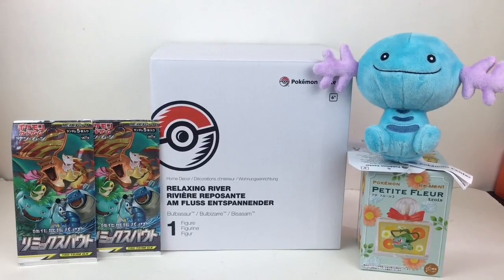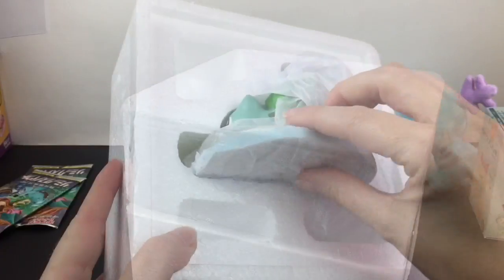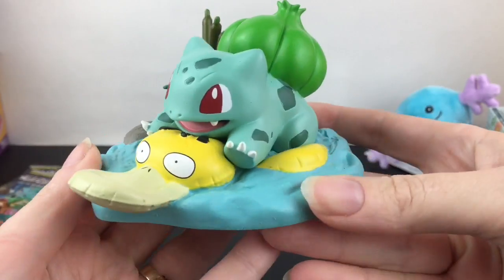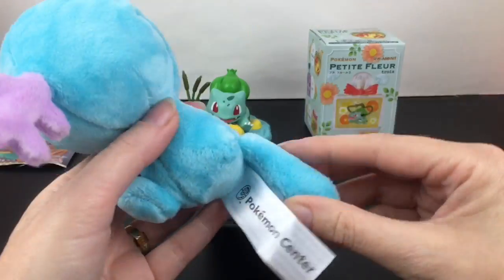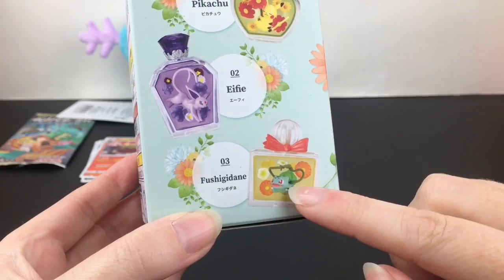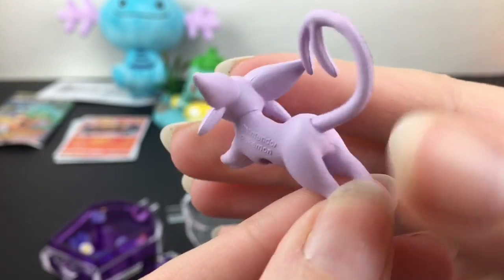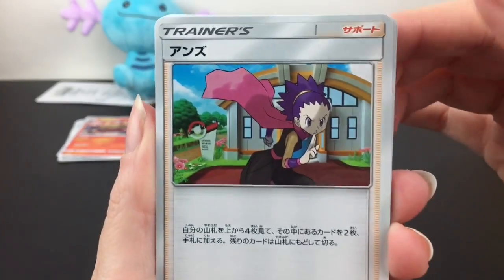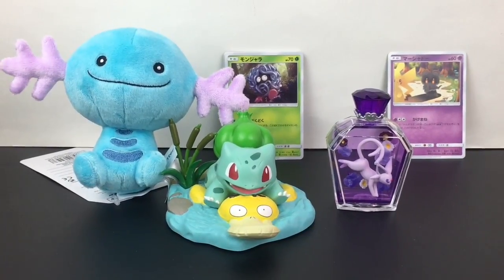Pokemon Center Relaxing River Bulbasaur Statue Wooper Plushie Rement Blind Box Remix Bout Cards Pack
Today I'm unboxing the Pokemon Center Relaxing River Blubasaur statue, as well as Wooper, Rement blind box and Japanese Pokemon Cards.